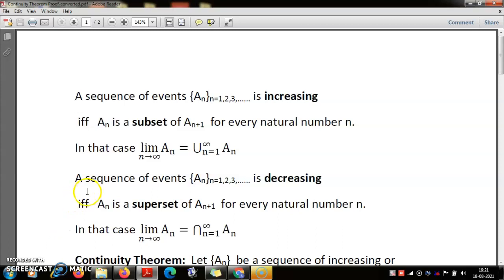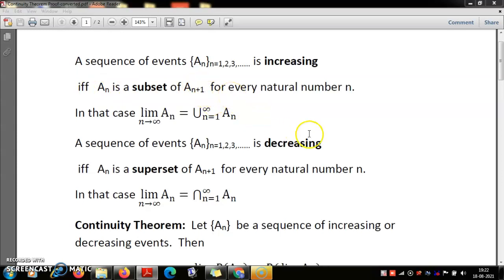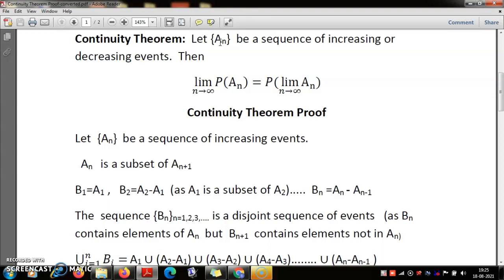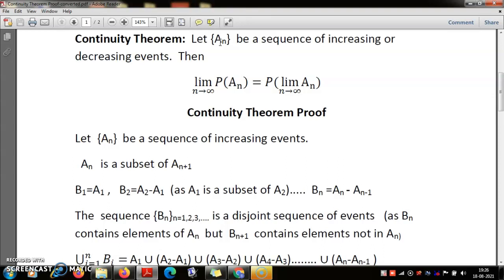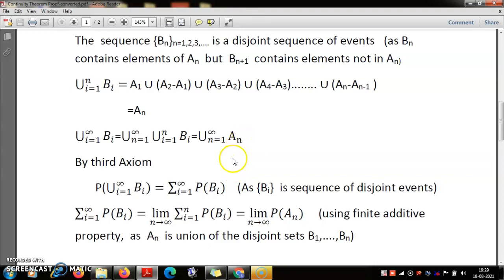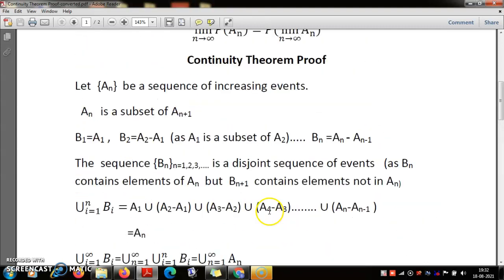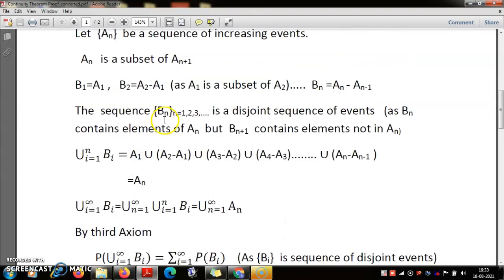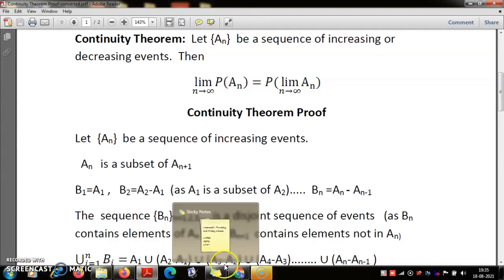Continuity Theorem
Here we state and prove the Continuity Theorem in probability